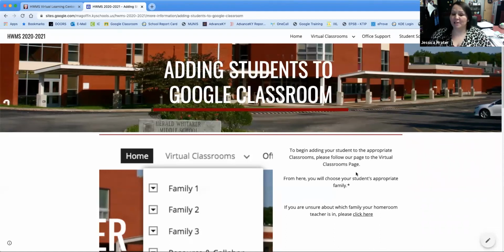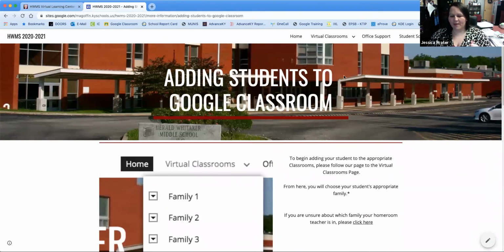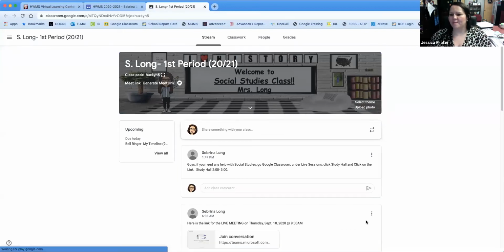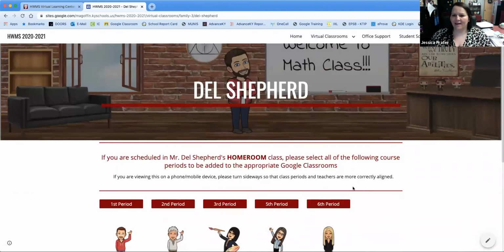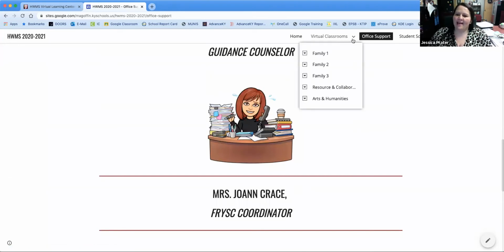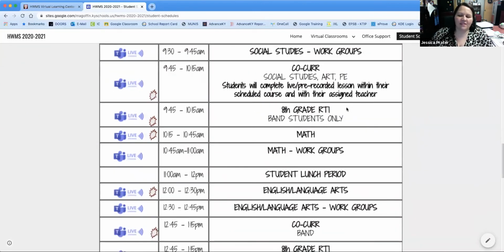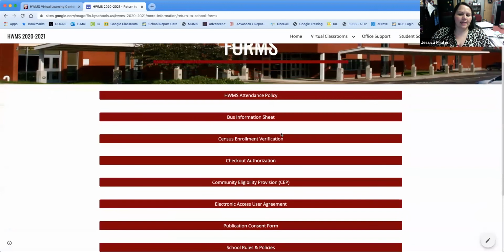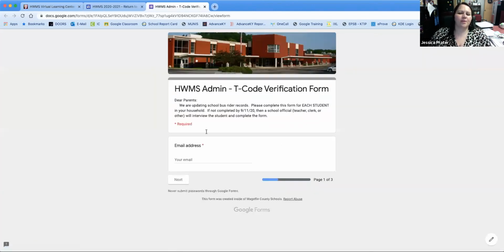Herald Whitaker Middle School Virtual Learning Center - Part 2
Presented by Assistant Principal Jessica Prater